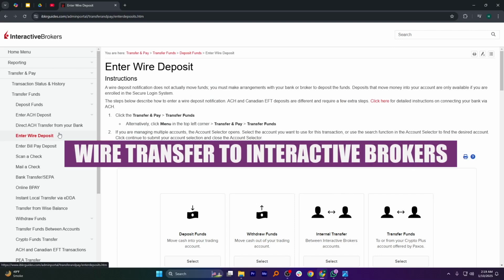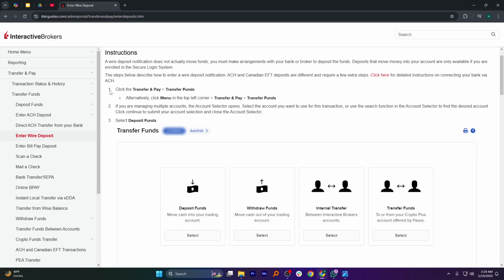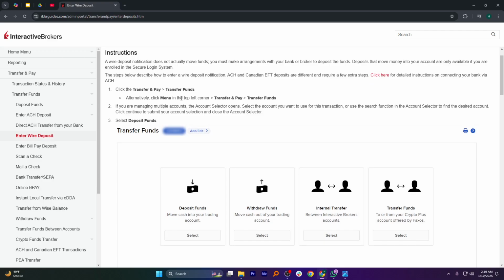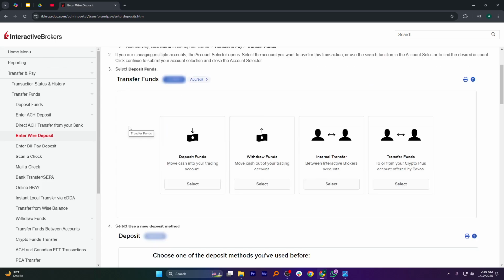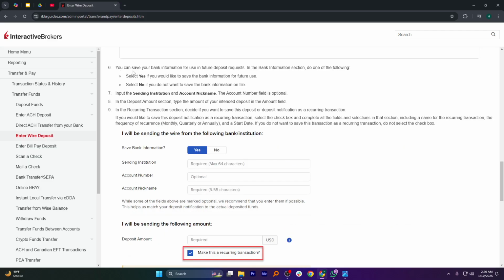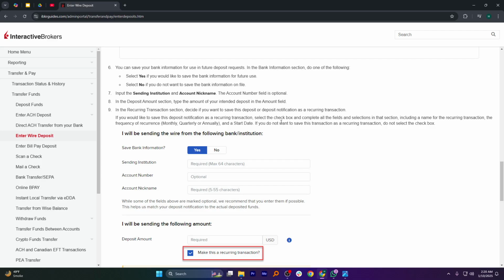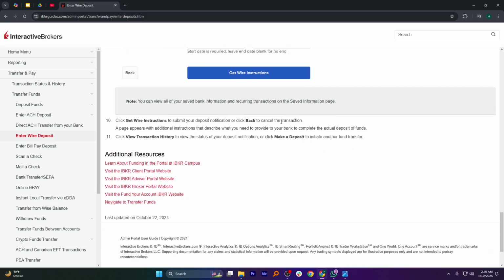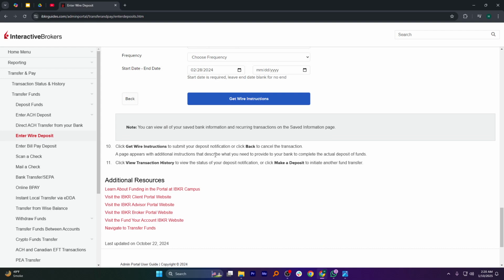How to Wire Transfer to Interactive Brokers Account (EASY GUIDE) [2025]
How to Wire Transfer to Interactive Brokers Account (EASY GUIDE) 💳📈

Looking to wire transfer funds to your Interactive Brokers account? This step-by-step guide simplifies the process for you! 🚀 Whether you're a beginner or an experienced investor, learn how to move your money securely and efficiently. 💼

💡 In this video, you'll discover:
✅ How to set up a wire transfer to Interactive Brokers
✅ Important details to avoid delays or errors
✅ Pro tips to ensure your funds are transferred successfully

Start trading smarter today by making your deposit hassle-free! 📊 Watch now to get started with confidence.